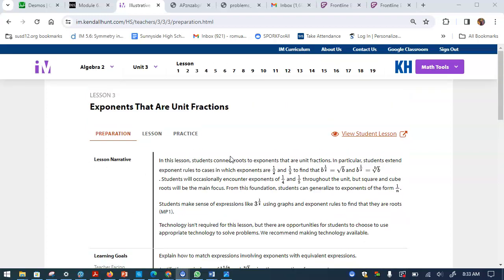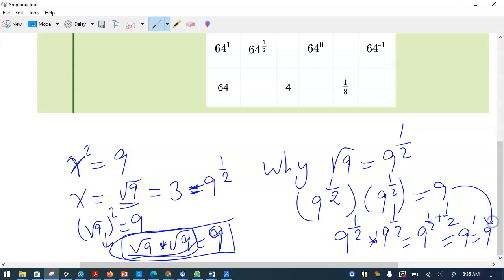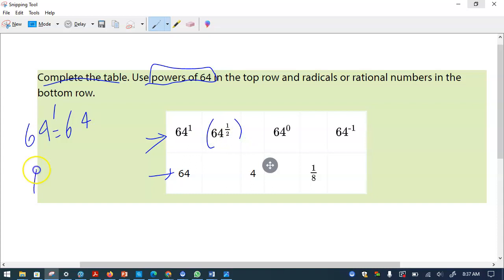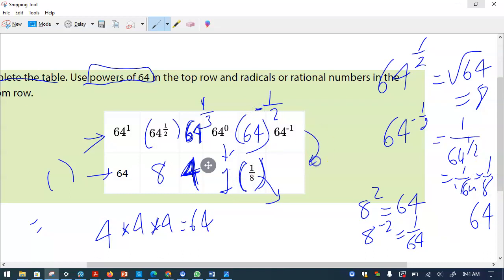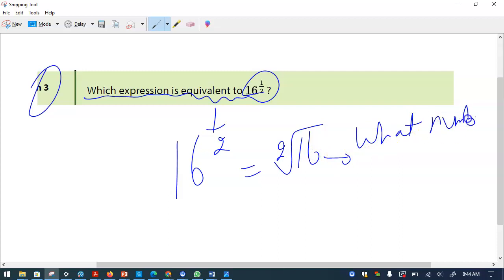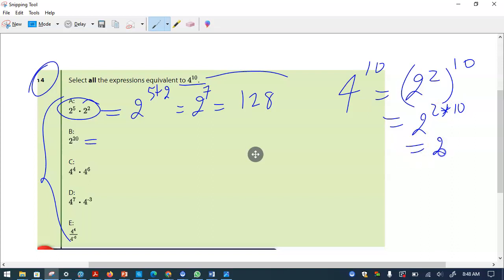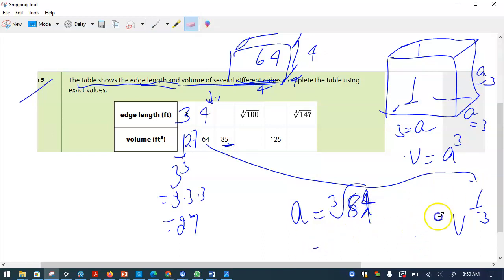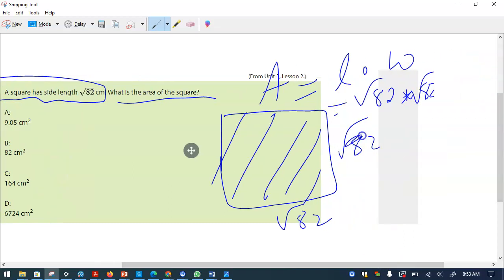IM Alg 2 Unit 3 Lesson 3 Cumulative Practice problems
Exponents that are Unit Fractions.
Writing square and square roots as exponents